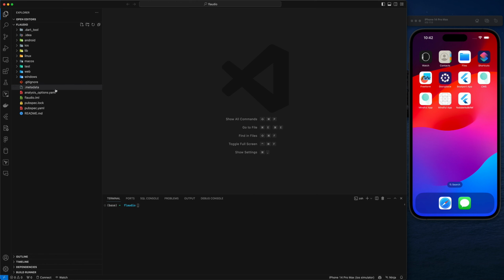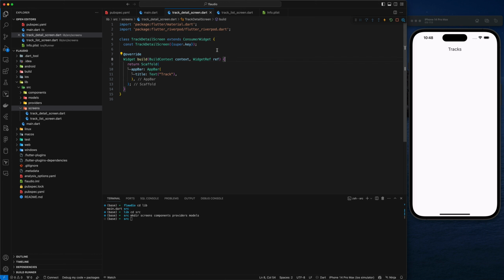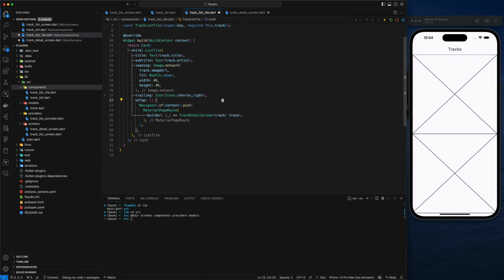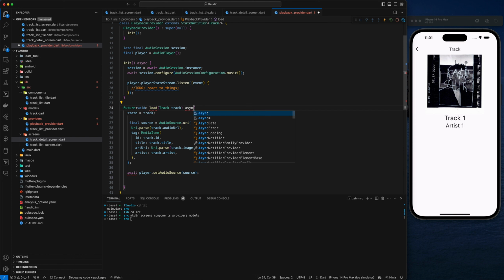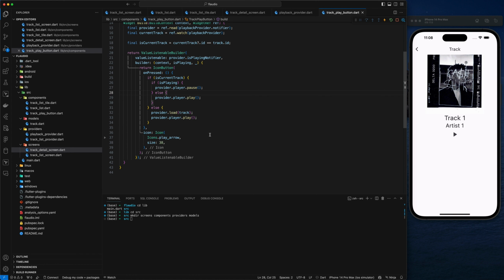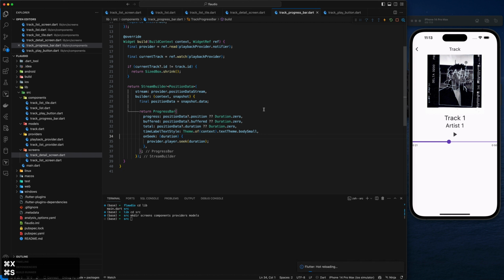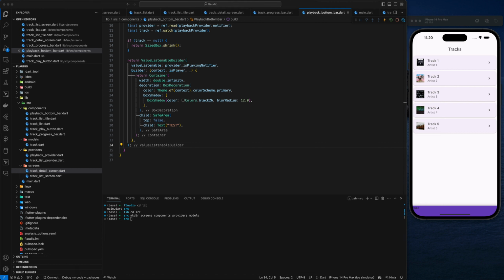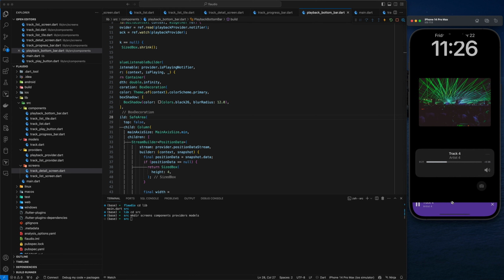Let's make an audio app in Flutter!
💁🏻‍♂💁🏻‍♂💁🏻‍♂💁🏻‍♂💁🏻‍♂Welcome to our latest Flutter tutorial! In this video, we dive deep into building a feature-rich audio app using Flutter. Whether you're a beginner or an experienced developer, this step-by-step guide will help you create an amazing audio application from scratch.

  *Flutter Basics: A quick overview of Flutter and its capabilities.
  *UI Design: How to design a sleek and user-friendly interface for your audio app.
  *Audio Playback: Implementing audio playback functionality using Flutter packages.
  *State Management: Managing app state effectively with Provider/Riverpod.
  *API Integration: Integrating with audio APIs to fetch and play audio content.
  *Handling Media Controls: Adding play, pause, and stop controls to your app.
  *Cross-Platform Development: Ensuring your app runs smoothly on both iOS and Android.

   ~Flutter Enthusiasts: Anyone looking to enhance their Flutter skills.
  ~App Developers: Developers aiming to build professional audio apps.
  ~Students: Learners interested in mobile app development.
  ~Tech Entrepreneurs: Individuals looking to create an MVP for their audio-based startup.

   In this comprehensive tutorial, I'll guide you step-by-step to create a dynamic audio player app using Flutter, leveraging the power of just_audio and riverpod.

Unlike traditional approaches found in the docs and other tutorials that often rely on stateful widgets—leading to interruptions when navigating away—our method ensures uninterrupted playback even as users explore different sections of your app.

🎵🎵🎵Plus, enjoy original music compositions crafted by yours truly! 🎵🎵🎵🎵